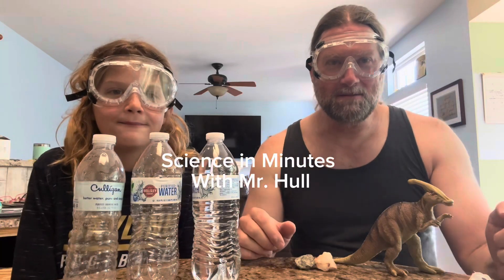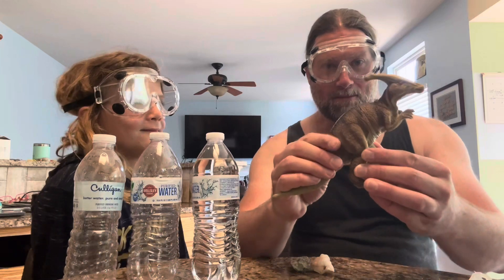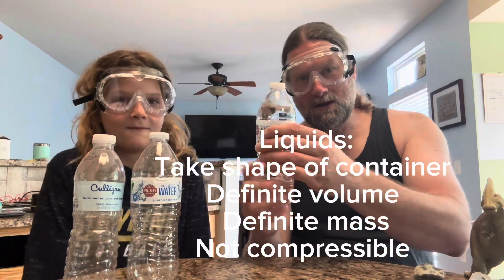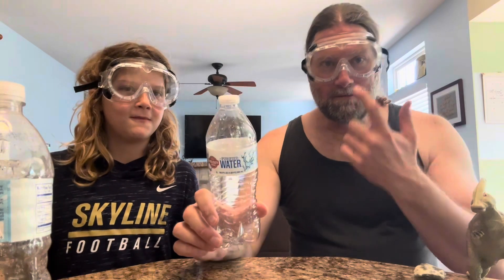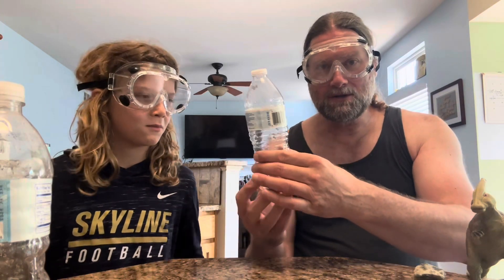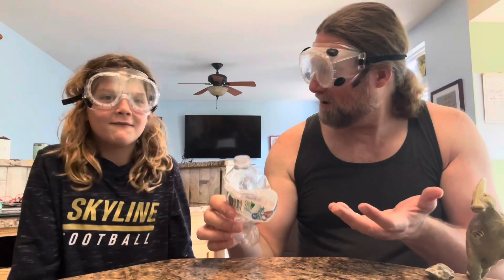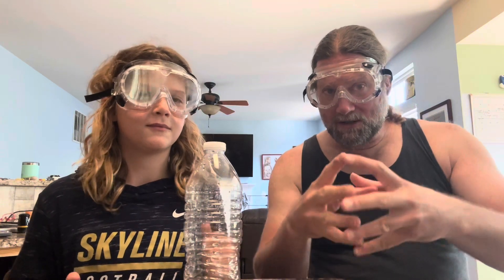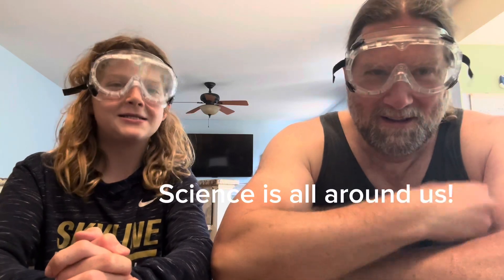Science in Minutes, Compressed Air Bottle Trick!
Mr. Hull and ten-year-old Julian explain the science behind a popular trick with a plastic bottle.